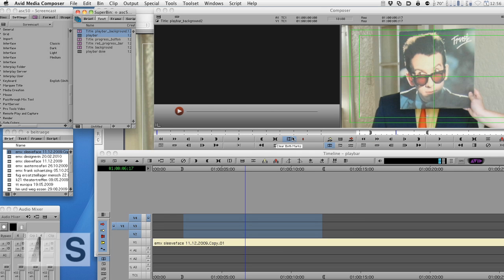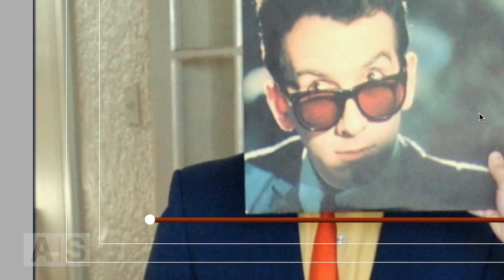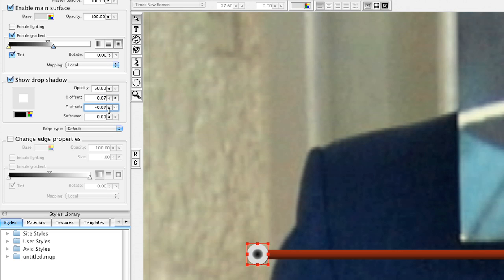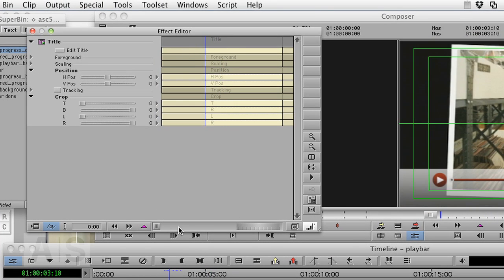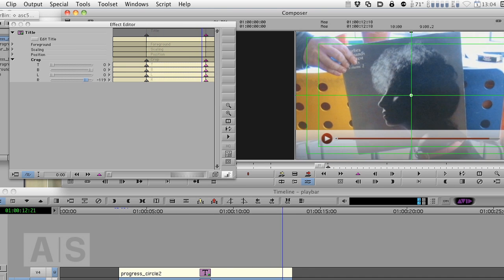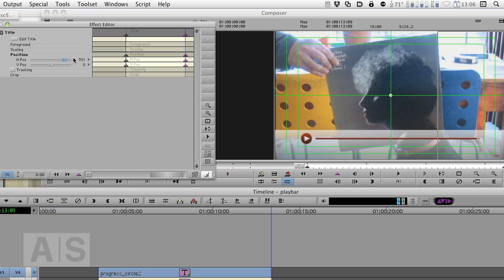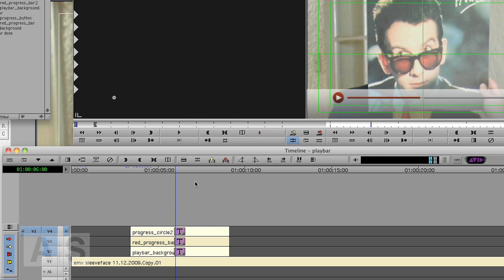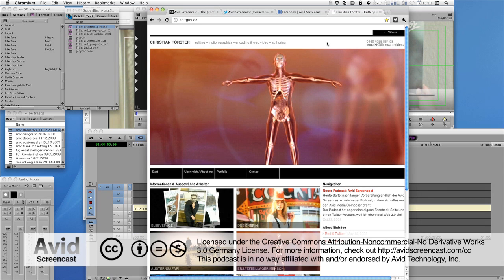Avid Screencast #51: Animated Video Playbar with Marquee - Part II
This week, we'll continue creating a semi-transparent video progress bar as you know them from Youtube et. al.

Last week, we created the background elements in Marquee, this week, we'll create the remaining elements and then animate them in Media Composer.